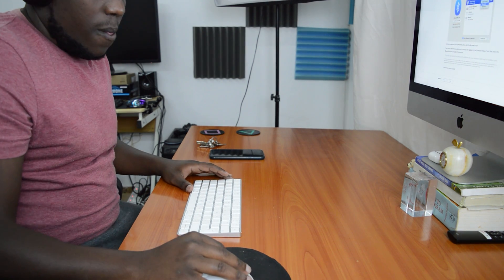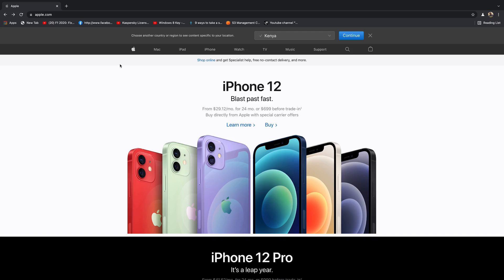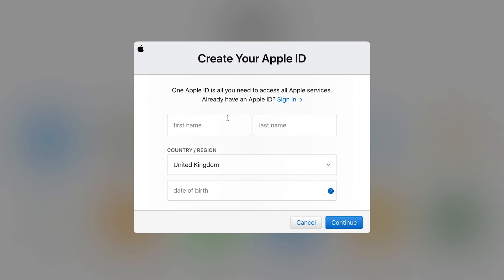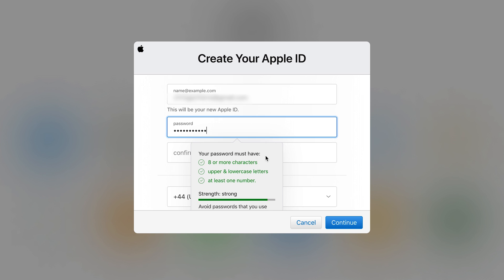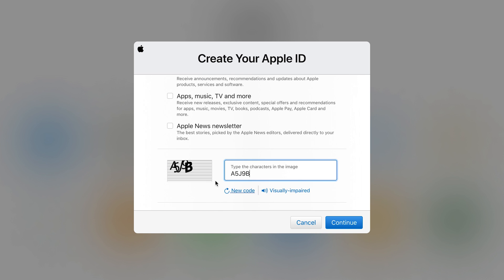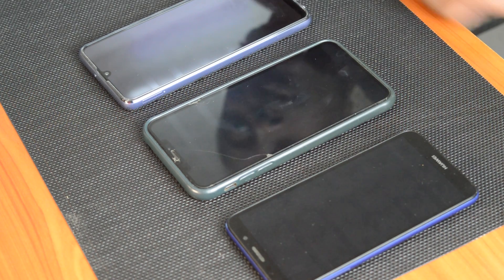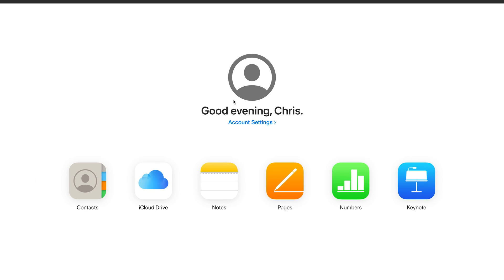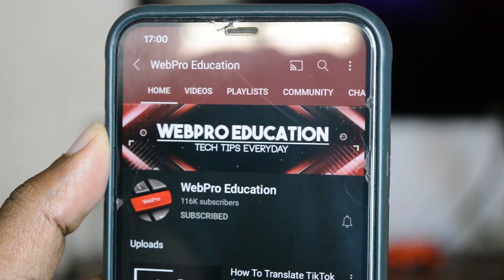How To Create Apple ID From iCloud.com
In this tutorial, learn how to create an Apple ID from the iCloud.com website. There are many different ways to create an apple ID. This is just one of them.

How To Create new Apple ID / iCloud Account
Go to iCloud.com
Click on Create Apple ID
Fill in the form
Verify your Email and phone number
Finish.